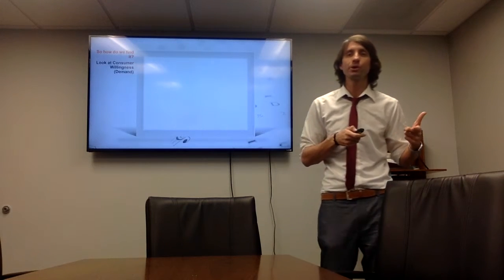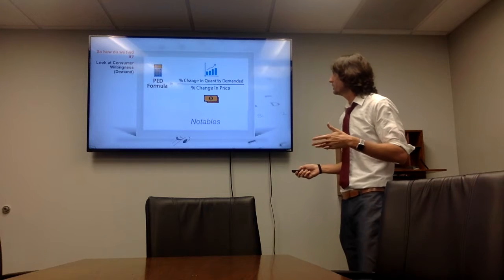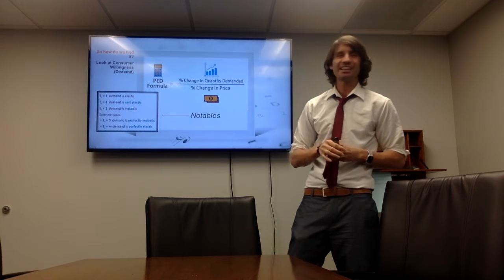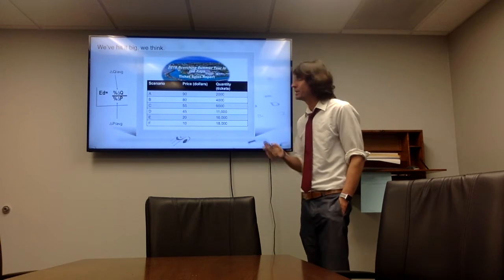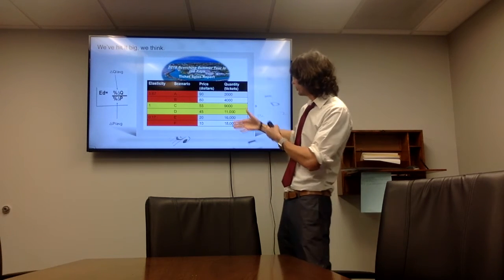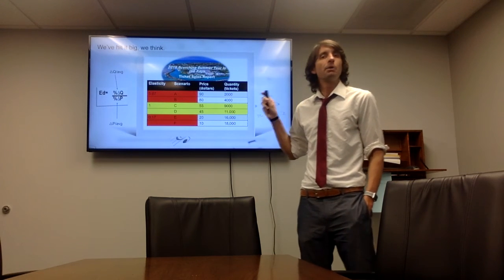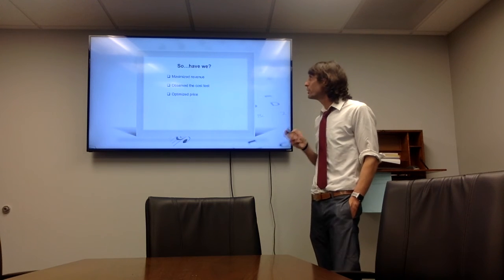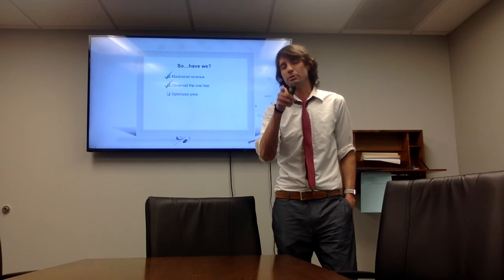Lecture Recording Florida Keys